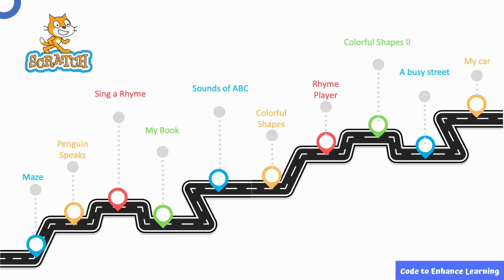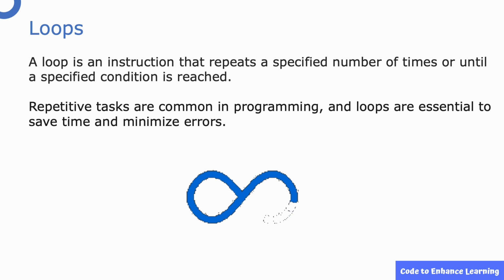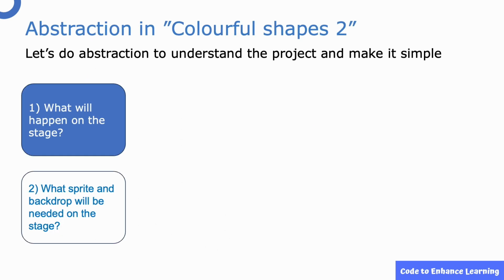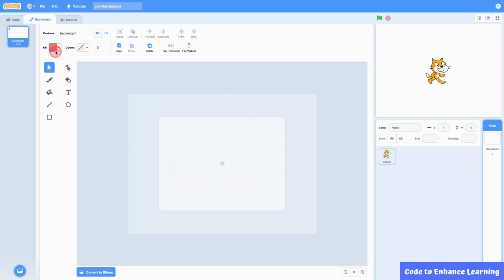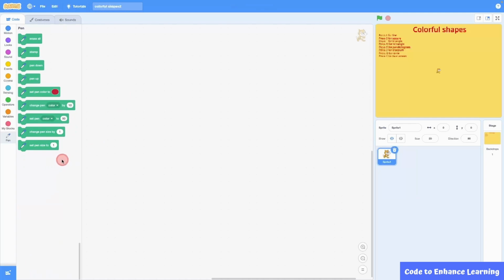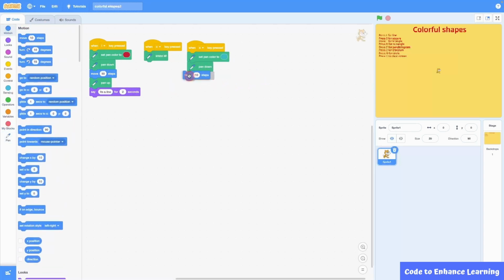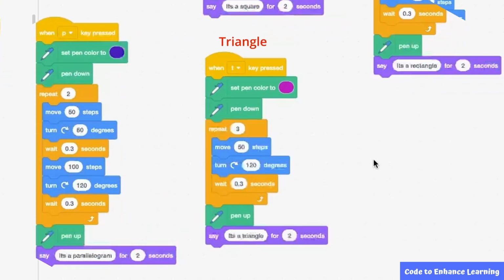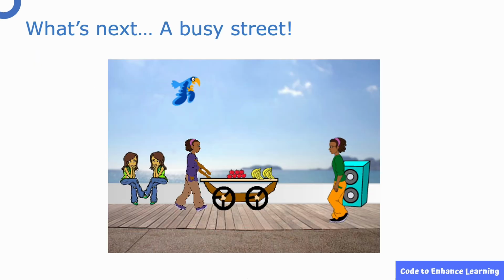Lesson 8 Colorful Shapes 2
Welcome to the "Code to Enhance Learning" video series, designed for beginners to explore various coding concepts using the Scratch platform! In this exciting eighth episode, we will create colorful shapes using loops.

In this session, we'll focus on loops—instructions that repeat a specific number of times or until a condition is met. Loops save time and minimize errors in programming. For instance, climbing stairs is like using a loop: we repeat the same action multiple times.

We’ll also explore abstraction to simplify our project by identifying the necessary sprites and backdrops. Our goal is to display instructions for drawing geometrical shapes and to draw those shapes on the screen.

This lesson is perfect for kids, educators, or anyone curious about coding. We encourage teamwork—watch together and discuss each step for an enriching experience.

By the end of this series, learners will have built a solid foundation in programming, preparing them for success in the CEL Kids Hackathon, an annual coding event for students in grades 5-9.